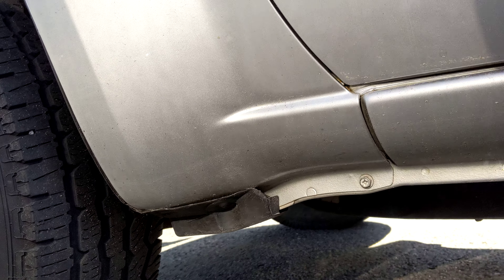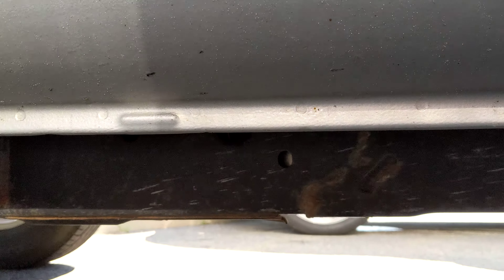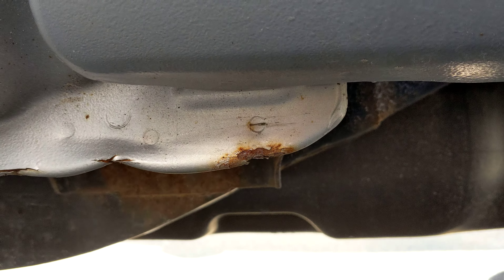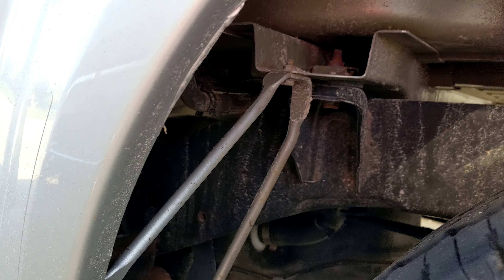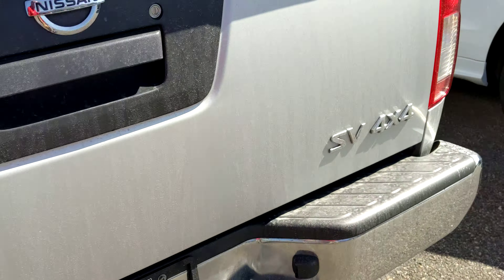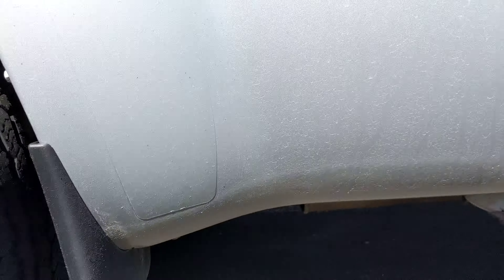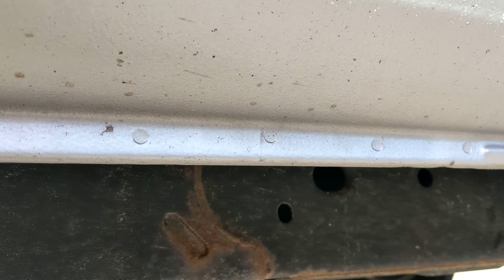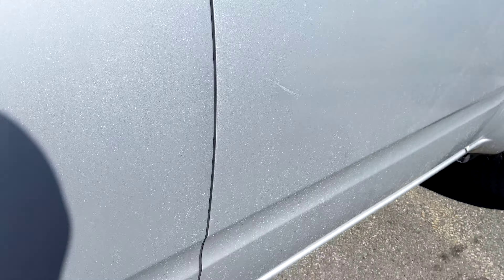2015 Nissan Frontier SV - detailed rocker panels